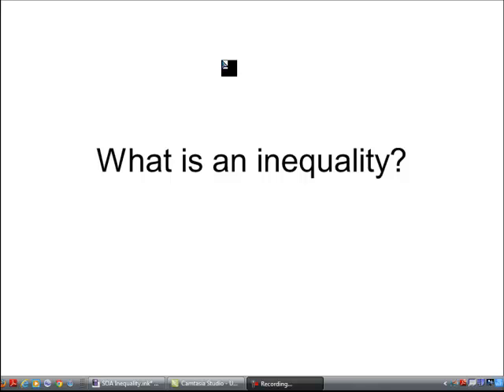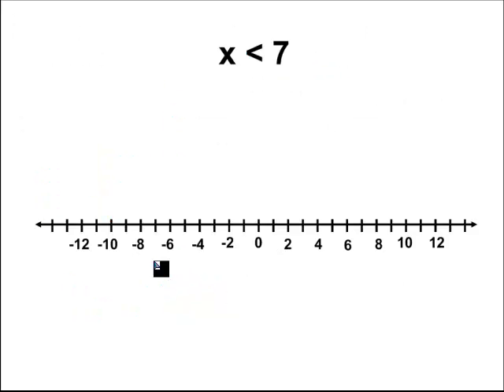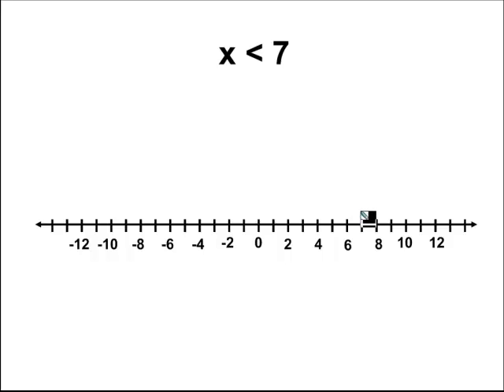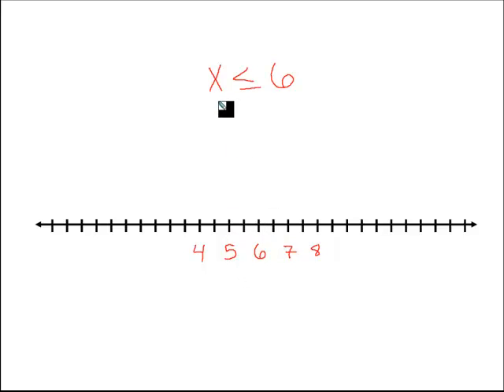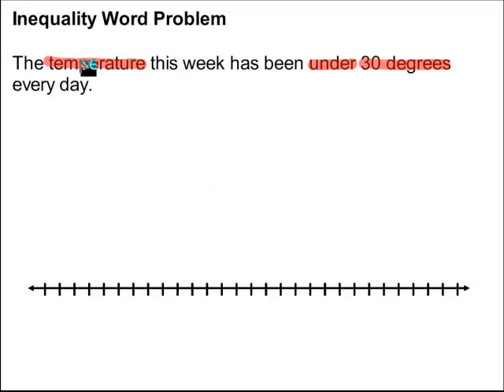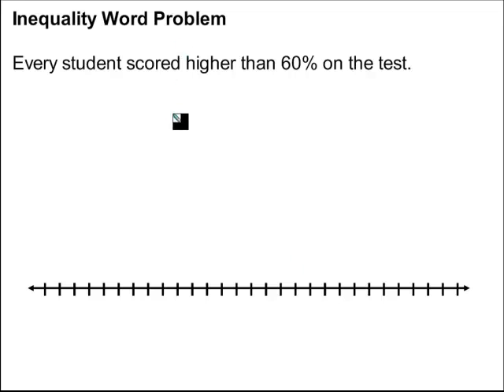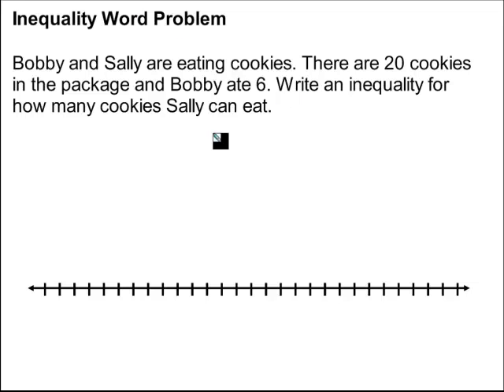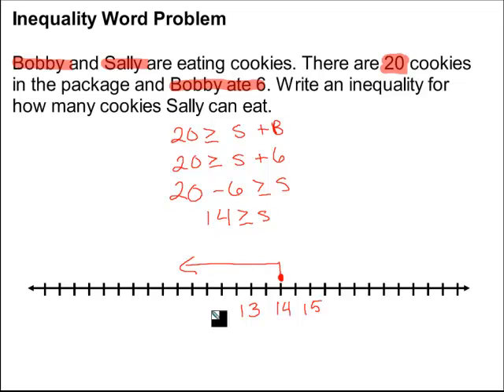Inequalities on a Number Line